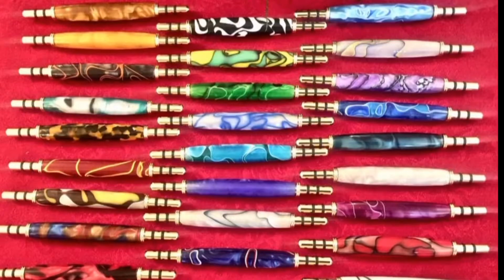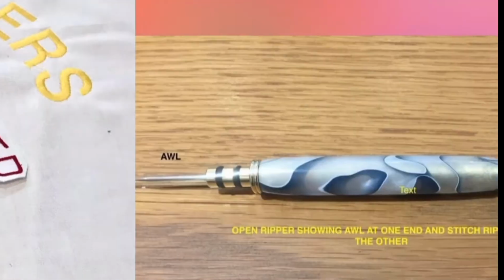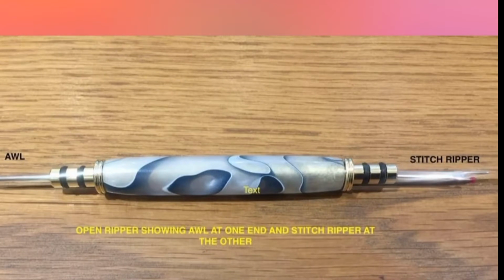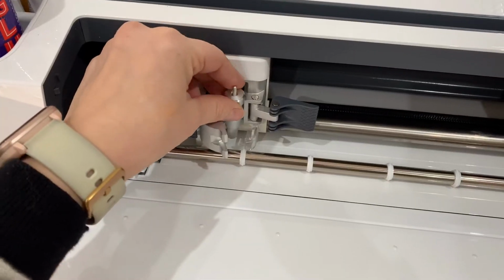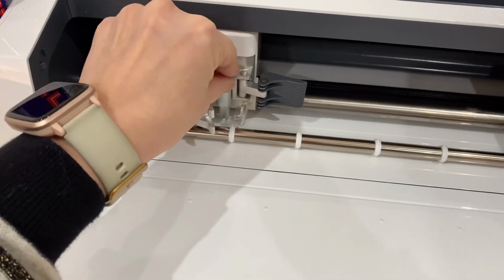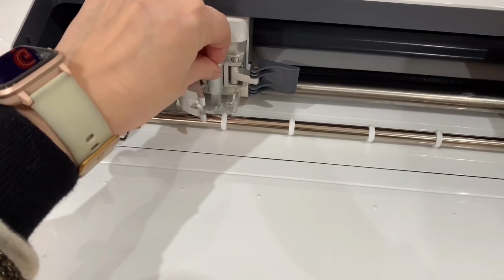Sewing Gifts Ideas; Most people don't have these!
Top 10 gifts for sewers 2021 - no average gifts in sight, these will be great tools and most sewers will have never seen them!

Check out the top 10 tools for beginner sewers here:

Wool Mat
Teflon sheet (Amazon)
Wrist pin cushion (Amazon)
Wonder Clips (Amazon)
Heat Erasable pens: Friction pens (Amazon)
Walking Foot (Amazon)
Cricut Maker (Amazon)

Come join the fun group over on facebook - share your creations and be inspired by free tutorials :